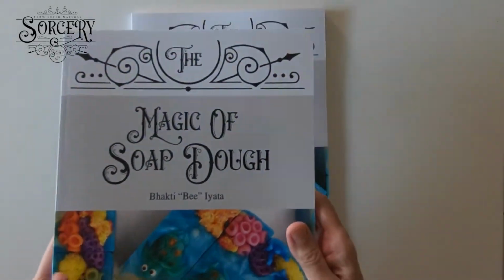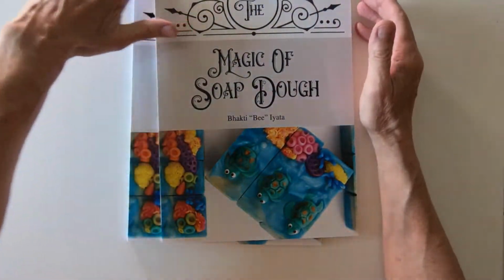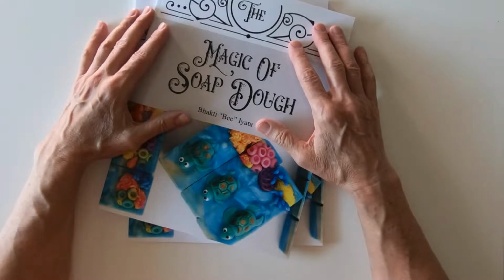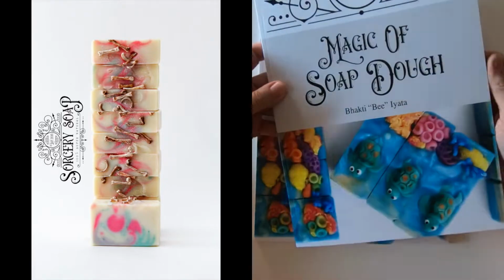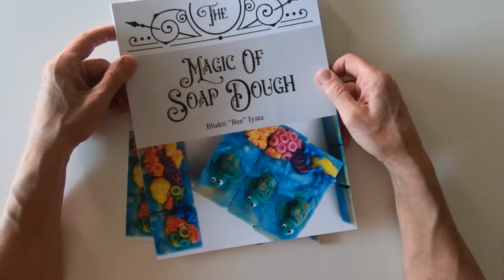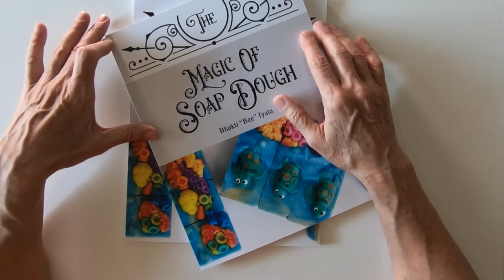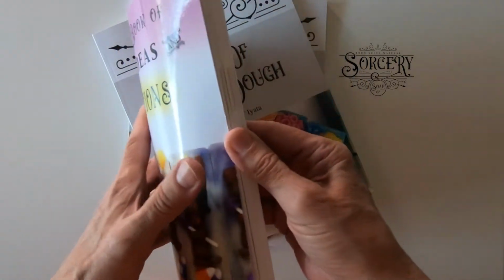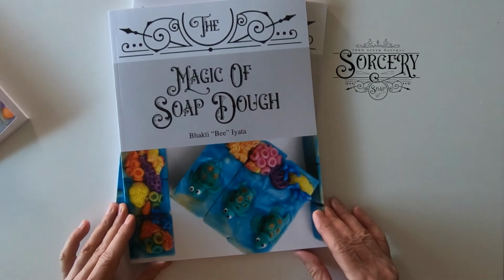The Magic of Soap Dough book is AVAILABLE!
*Spraying with 91% alcohol
**Dusting with corn starch